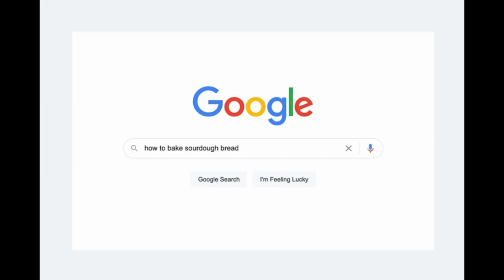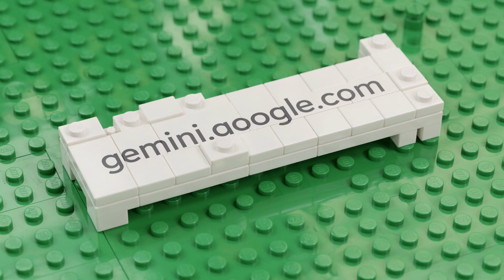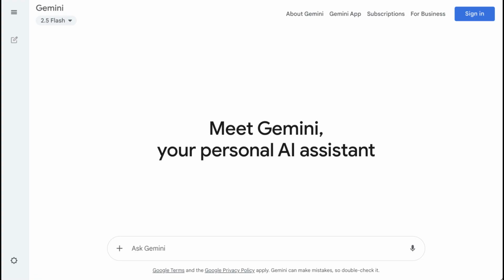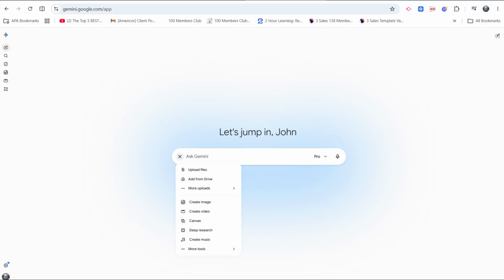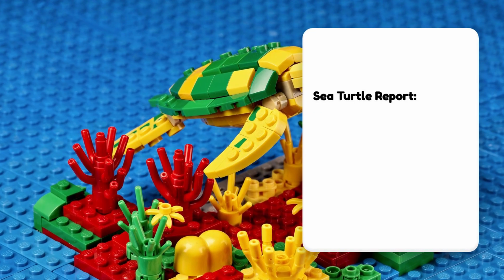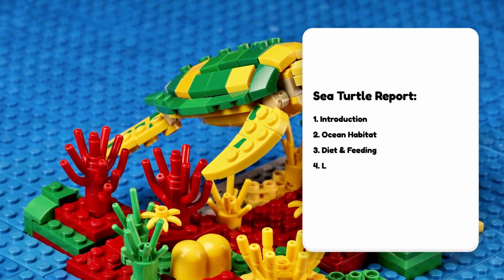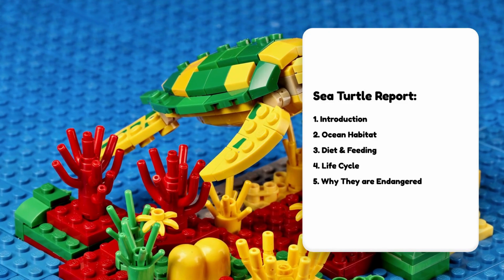Using Gemini for Students RLS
🎓 AI Edge Academy | How to Use Gemini for Learning, Creating, and Problem Solving

Welcome to today's AI Edge Academy training session! In this video, students will learn how to use Google's Gemini AI tool safely, responsibly, and creatively to support learning, research, writing, problem-solving, coding, app development, storytelling, and more.

Whether you're new to AI or already exploring its possibilities, this video will guide you through the basics of using Gemini as a powerful learning partner.

📚 In This Video You Will Learn:
✅ How to access Gemini
✅ How to enter effective prompts
✅ How to ask better questions
✅ How to improve AI-generated responses
✅ How Gemini can help with school projects
✅ How to create stories, illustrations, apps, and presentations
✅ Responsible and ethical AI use
✅ Tips for becoming an AI-powered learner and creator

🌟 Remember:
AI is a tool to support your thinking—not replace it. Always review, verify, and improve what AI creates. The best results happen when your creativity and critical thinking work together with AI.

🚀 AI Edge Academy Mission:
At AI Edge Academy, students don't just use technology—they create with it. Our programs help students develop future-ready skills in Artificial Intelligence, Entrepreneurship, STEAM, Digital Creation, and Personalized Learning.

📌 Learn More About AI Edge Academy:
AI Edge Academy

John Hayden, Founder & Program Director

🎯 Challenge:
After watching this video, create three Gemini prompts that help you learn something new, solve a problem, or create something amazing. Share your favorite result with your teacher or classmates!